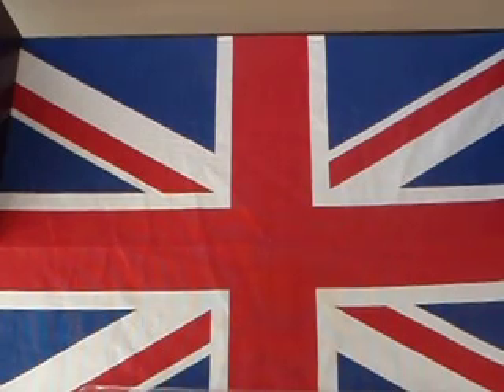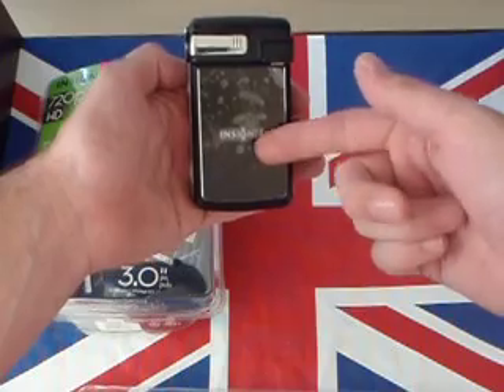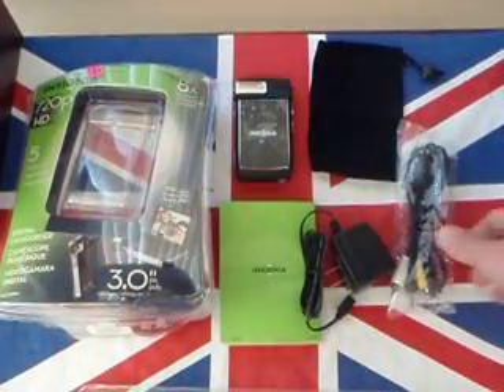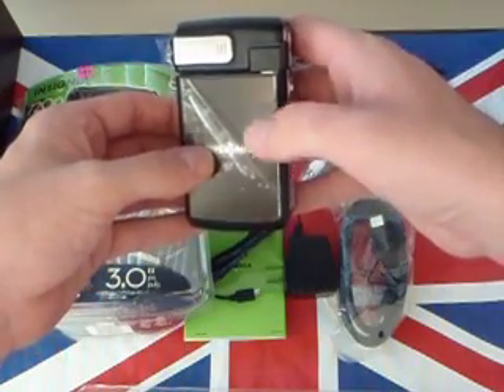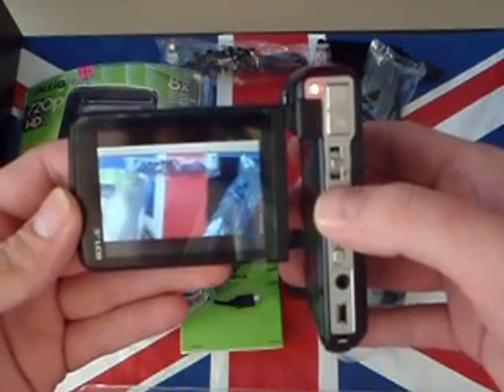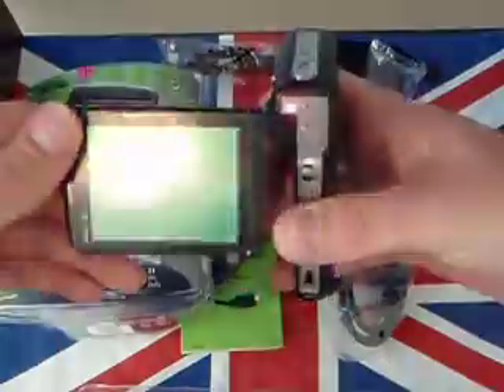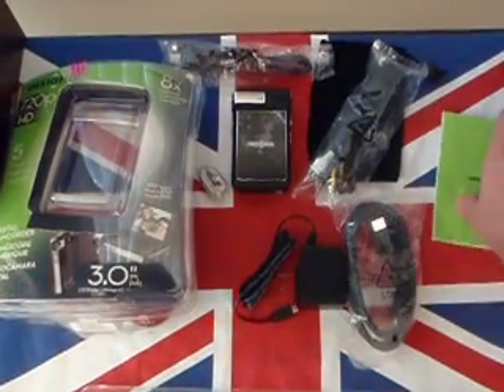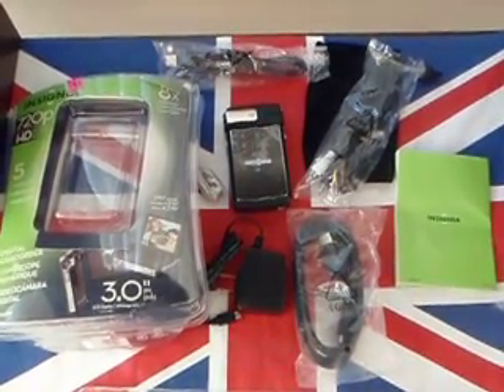Insignia 720p HD Digital 5MP Camcorder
Bonjour all,

This is a great handheld camera. It cost very little which makes it that much more appealing. At 149.99 at best buy, you can hardly bat an eye before pulling out your wallet. If you are like me and want a small convenient camera, which provides professional quality film making and photography at a low cost. You need look no further. The studding 720p HD capability and 5mp Camera, this little beauty is quite the catch. With its sleek look and crystal clear 3.0 LCD screen, it makes movie making a joy.

Hope you liked this video review.
Remember to shoot me some emails  with any questions etc.